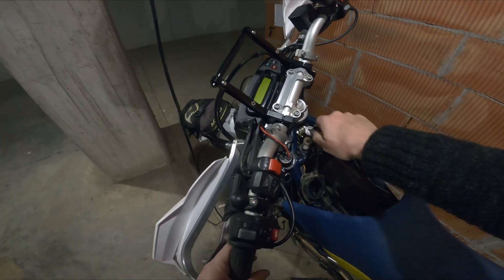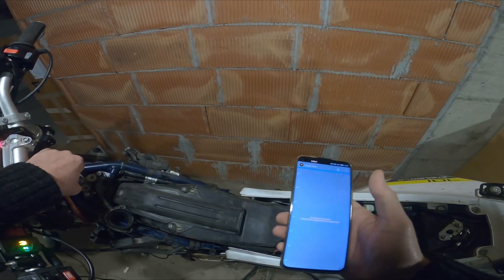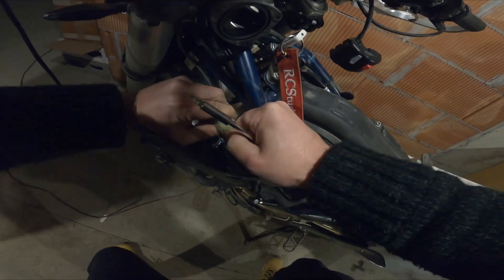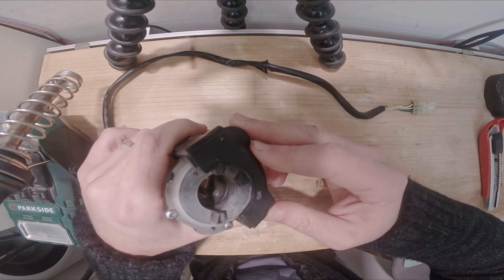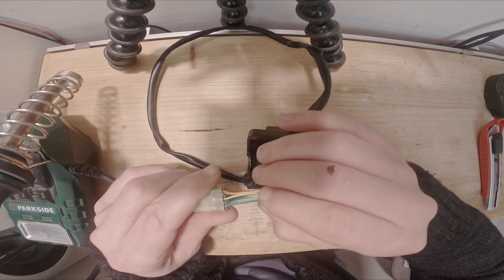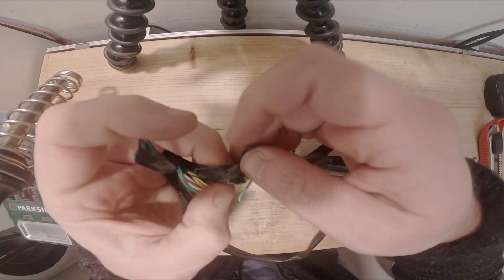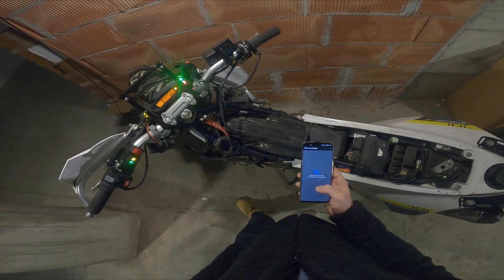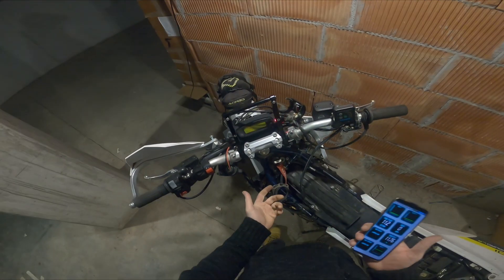Husqvarna 701 Check Engine Light Diagnosis and Repair: Solving the Mystery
In this video, we will be diagnosing and repairing an issue with the Check Engine Light on a Husqvarna 701 motorcycle. The Check Engine Light can be a frustrating problem to solve, but with the right tools and knowledge, it can be done quickly and easily. We will start by explaining what the Check Engine Light is, and what it means when it comes on. Next, we will show you how to use a diagnostic tool to read the trouble codes and pinpoint the exact issue. Finally, we will walk you through the steps to fix the problem, including any necessary parts and tools. Whether you're a seasoned mechanic or a DIY enthusiast, this video is a must-watch for anyone who wants to understand and fix the Check Engine Light on a Husqvarna 701 motorcycle.

00:00 - The Problem
00:37 - Diagnosing
04:40 - Diagnostic
06:02 - Ride by wire explained
12:09 - Fixing the Problem
13:47 - Testing if Problem is fixed